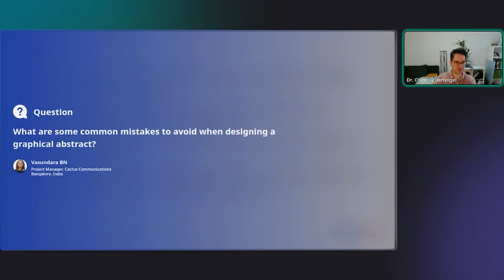STOP Making This KEY Mistake When Designing Graphical Abstracts!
Many researchers often ask: “What are some common mistakes to avoid when designing a graphical abstract?”

In this video, Dr. Oliver Gruenvogel highlights the most common mistake that he has seen researchers make. Starting too early! First, you need to make absolutely sure that you know exactly what you want to present. This should be one key message and the key findings of your paper. Without this clarity, working on the design of a graphical abstract could only lead to disaster!

Start by working on the sketch and then figure out the designing part. Changing the messaging of a graphical abstract midway through the designing process can result in a messy visual abstract that does not convey the intended meaning. It could distract your viewers and they do not get the information that you want them to receive. So take a step back, think through the key message, think through the key findings, and only then proceed to sketching and designing.